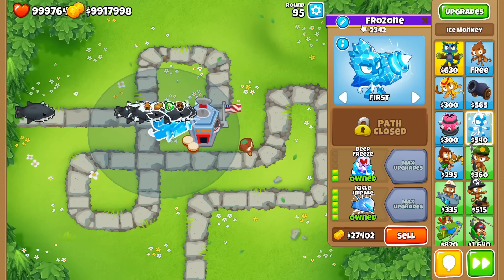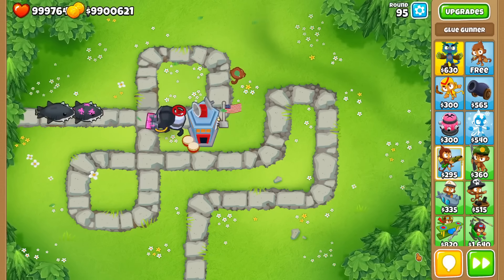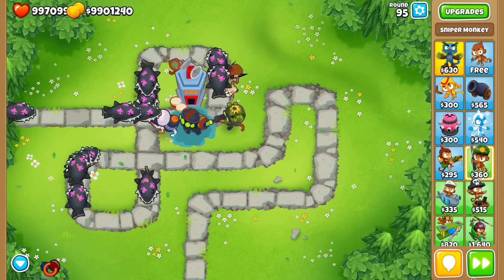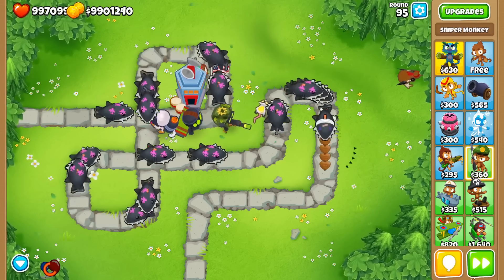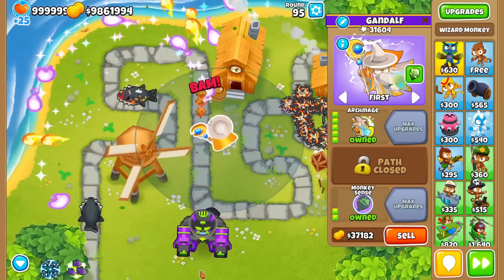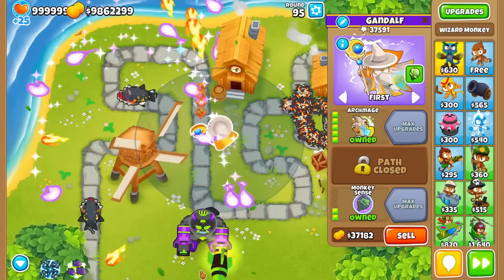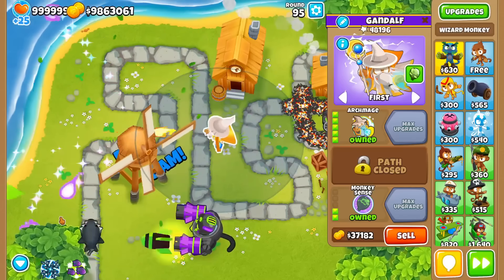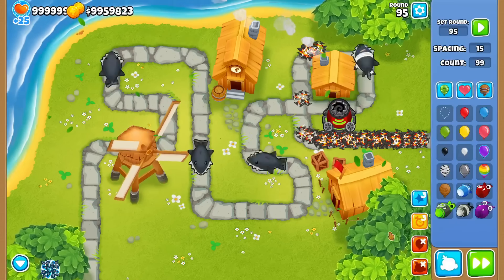DDTs Made Easy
DDTs are some of the hardest Bloons to pop, so here are a bunch of ways to deal with them. The first way is to slow them down, and this is done with icicle impales, Super glues, sabotage ninjas, maim moabs, and moab glues. Next we can insta pop the DDTs with perma spactories or pre-emptive strike submarines. And finally we have good general damage towards DDTs, and those are Archmages, MADs, and Spike Storms.